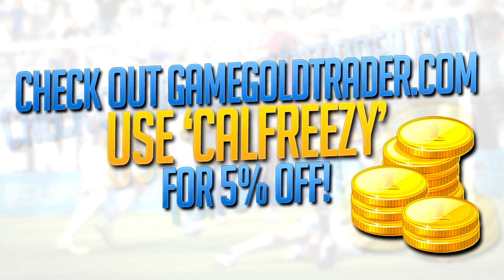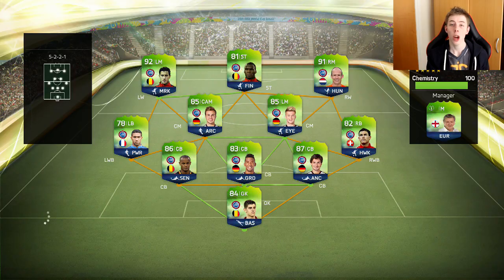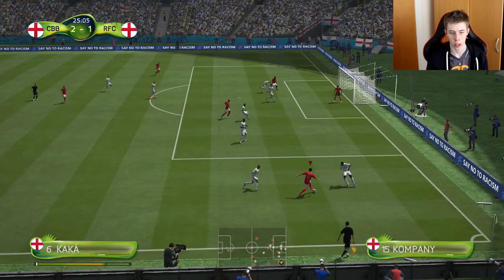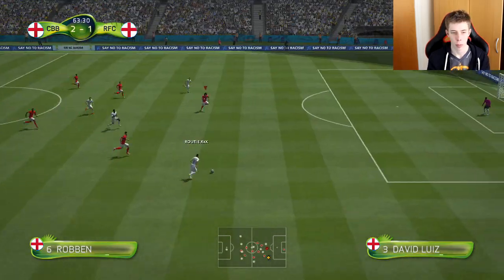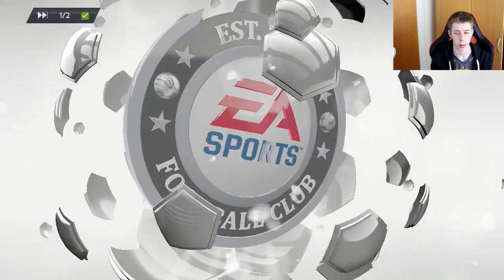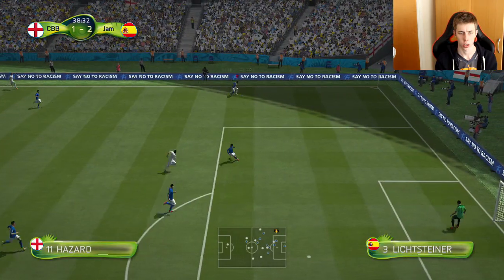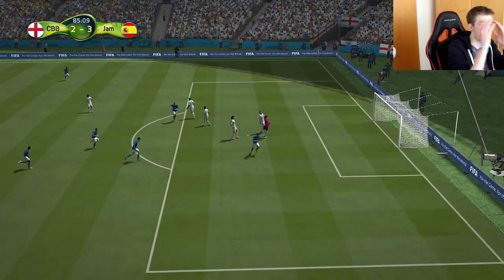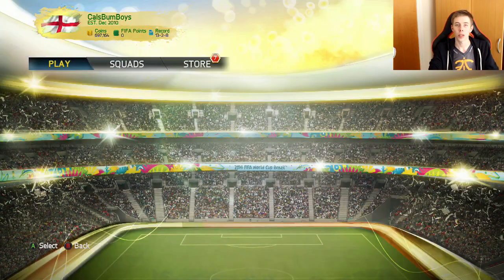WORLD CUP ULTIMATE TEAM JOURNEY - SURELY NOT!?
Thanks,
Callum